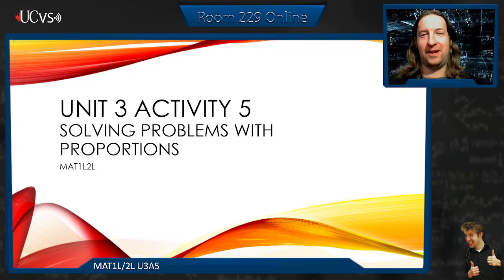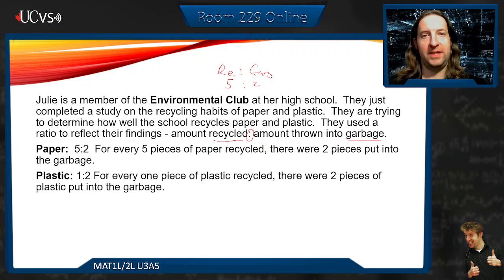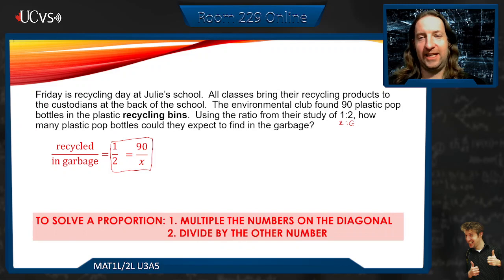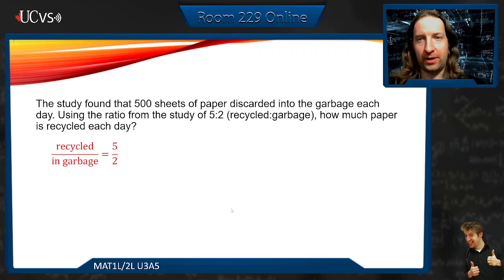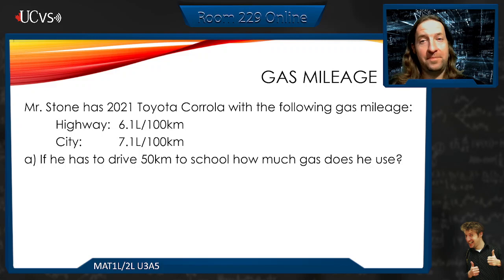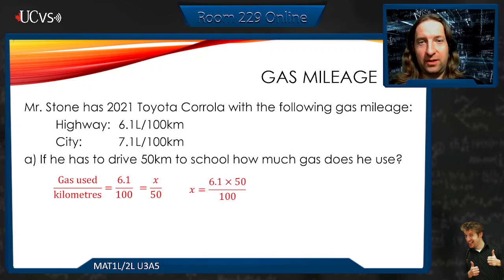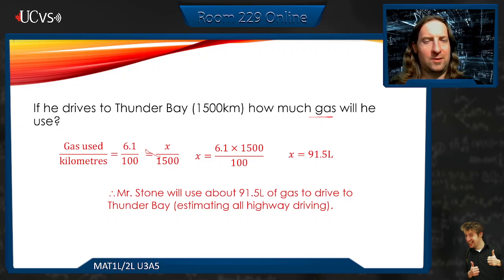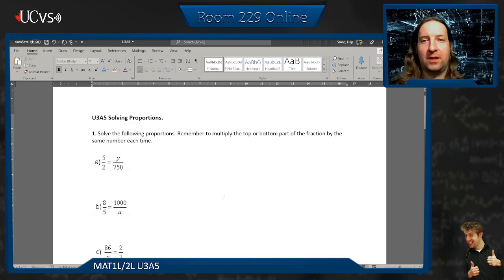U3A5 Solving Problems with Proportions